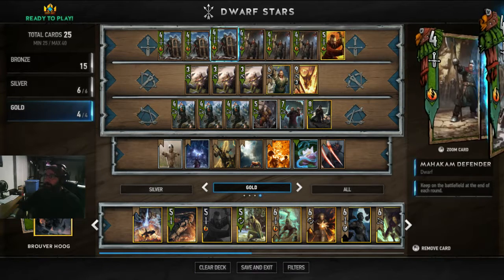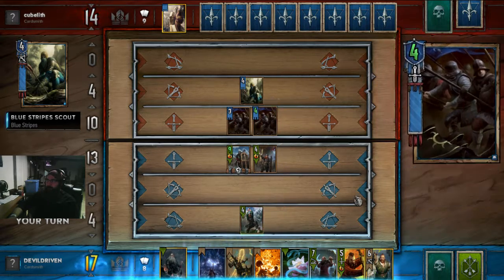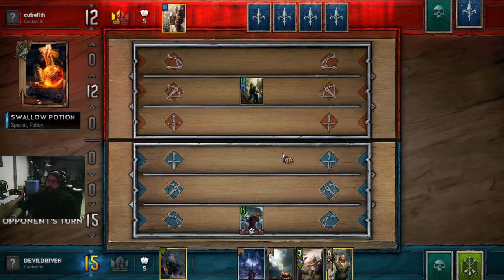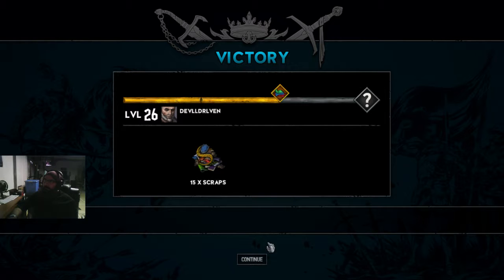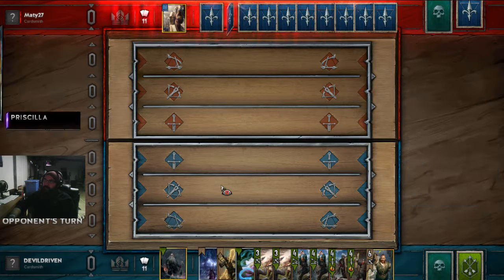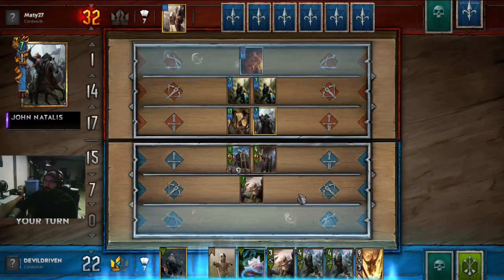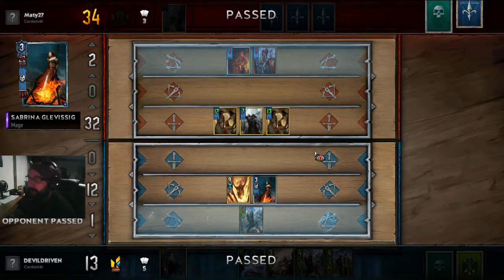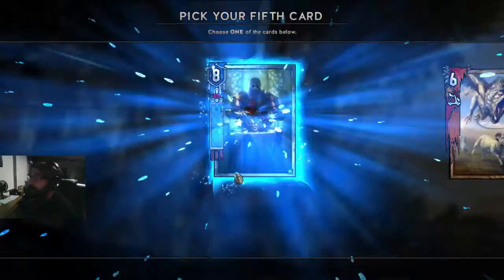GWENT : SCOIA'TEAL DWARF STARS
all dwarf deck with BORKH in the mix